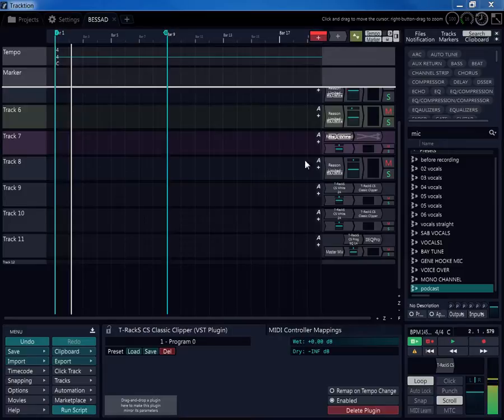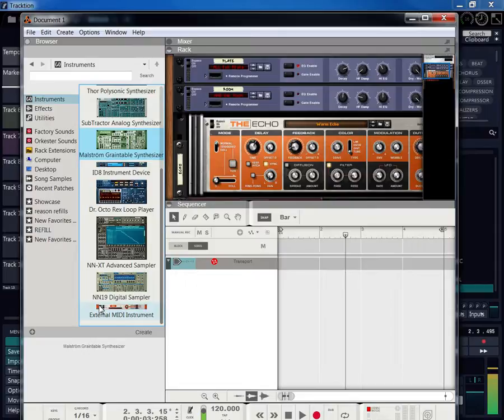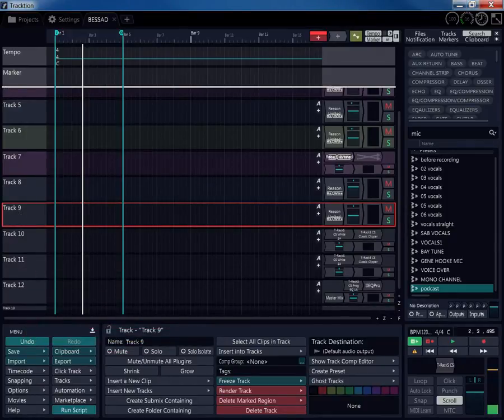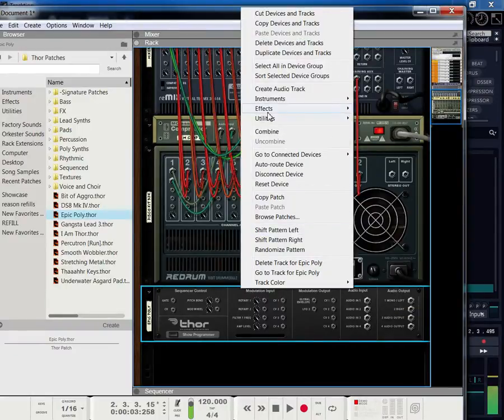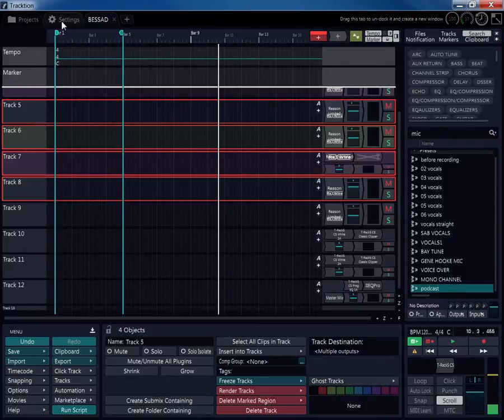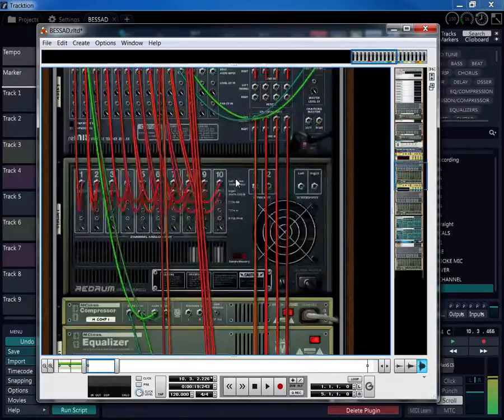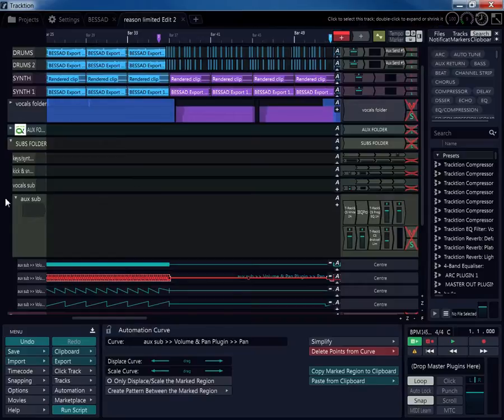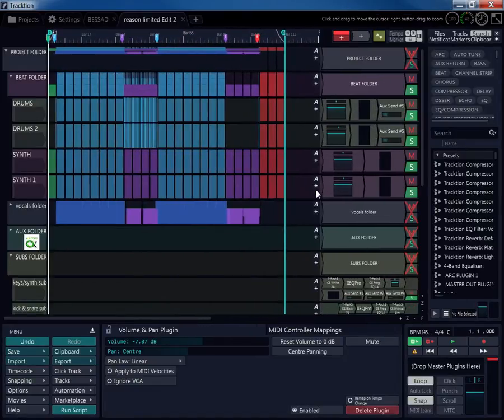Run any Rewired Softwares 4 free in Tracktion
in this video I will show how to set you ins and outs in of any Rewired software in  the Tracktion DAW and also get around opening saved edits in in your Rewired device by exporting in the Tracktion DAW